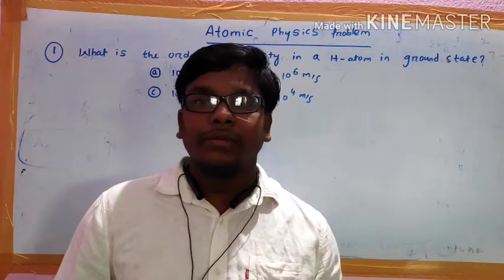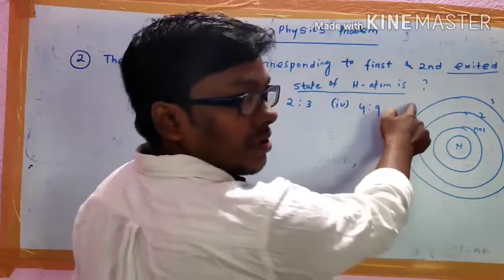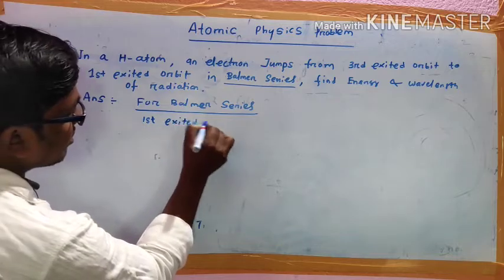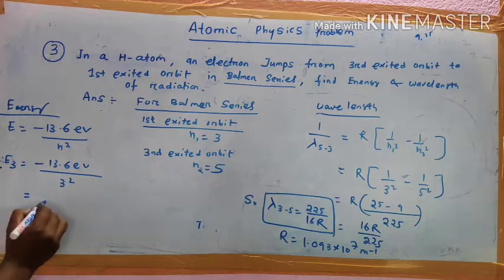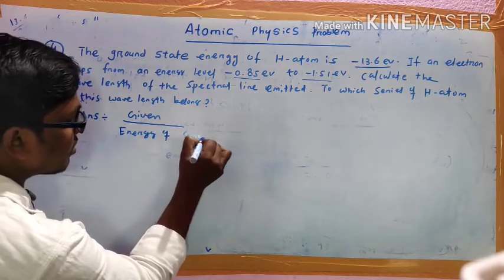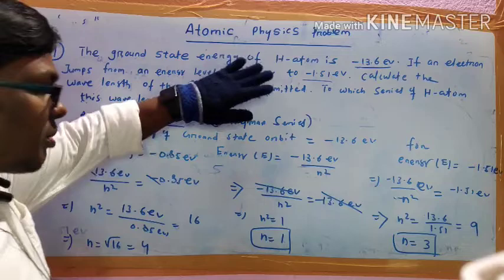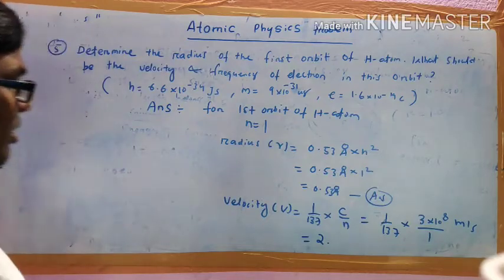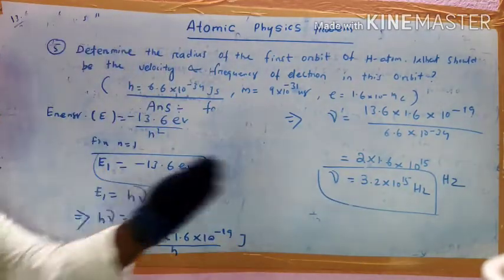Problem solved of atomic physics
Formula based question ,important for CHSE & CBSE exam of 12th